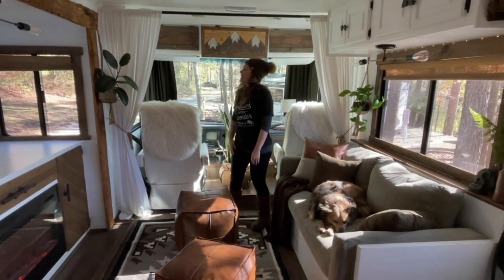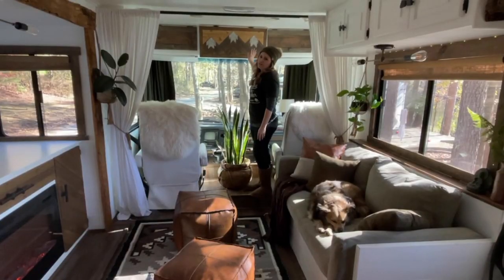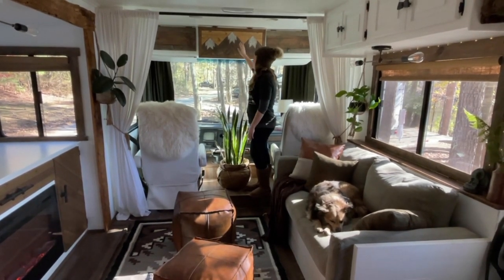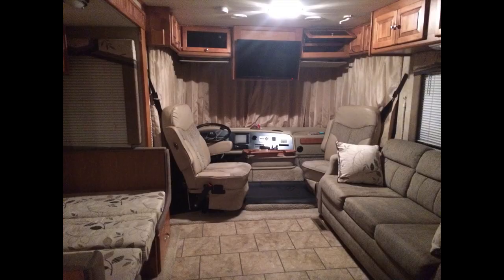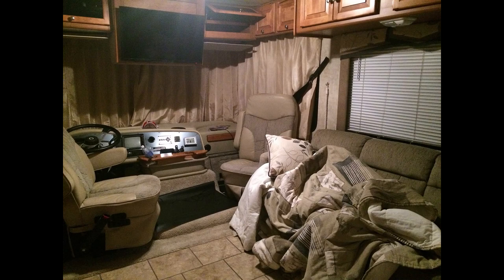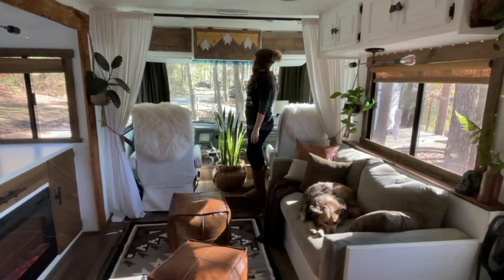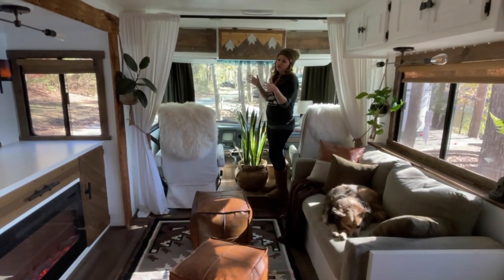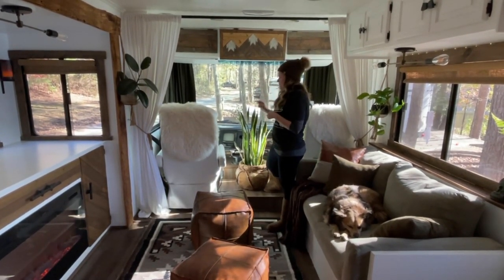RV Before and After: Renovated Motorhome Tour | Rustic RV Interior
Renovated RV Tour: Mountain Modern Motorhome

We’ve been enjoying life on the road as full-timers since 2016, but recently decided to put the RV in storage. In this video, we share a tour of our renovated RV, a 2008 Tiffin Allegro Open Road 32LA, so you can see how we’ve been living in our tiny home on wheels over the last 4 years. We renovated the RV by ourselves for roughly $5k and have incorporated decor over the years from our travels. You can see some before/after photos in this video. Our style is a mix of modern and rustic, we hope you enjoy and find some ideas or inspiration!

View Before/After RV Renovation Tours (from fellow RVers and RV renovators)